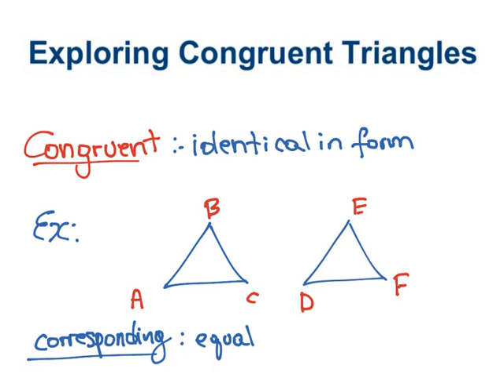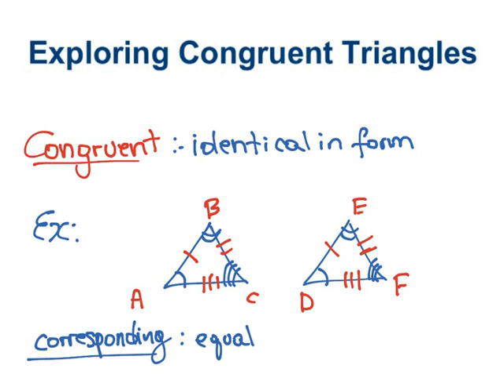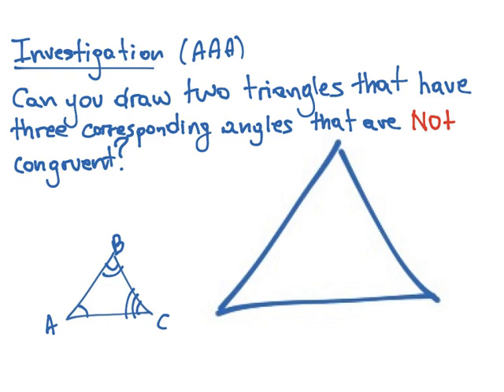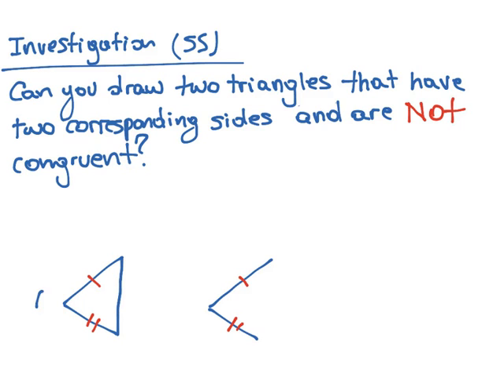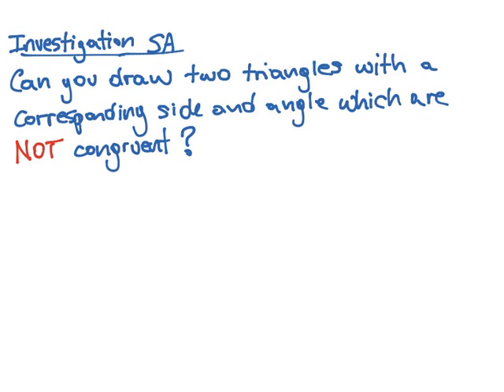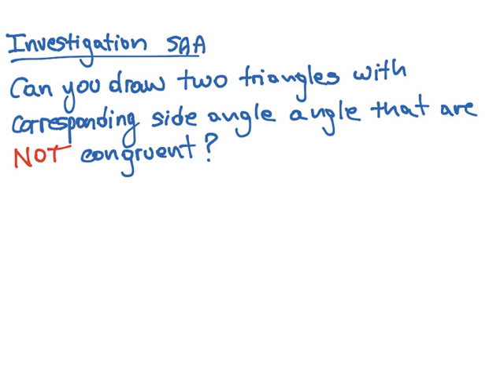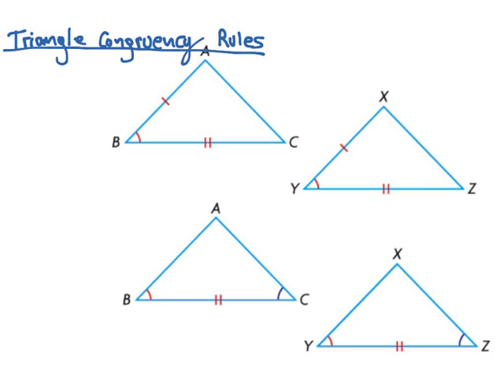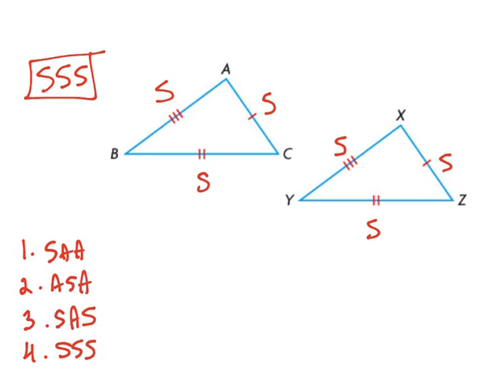Lesson 2.5: Congruent Triangles